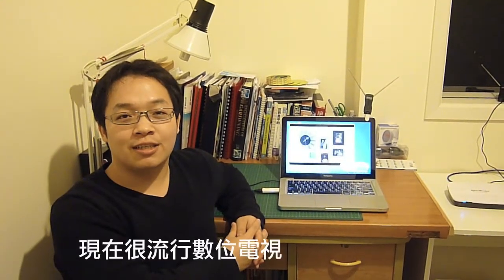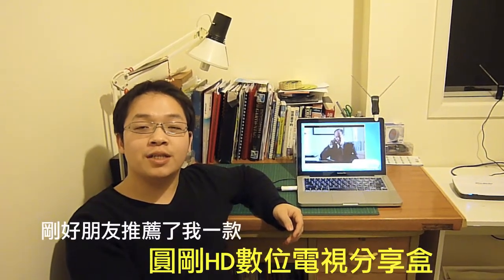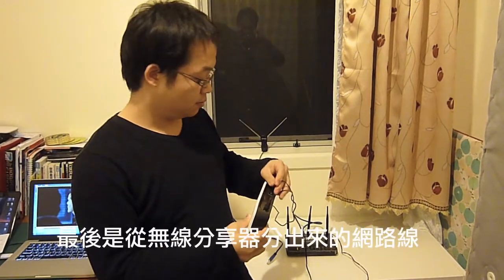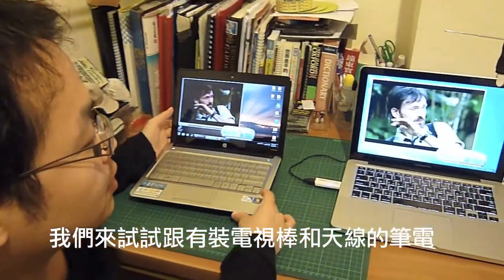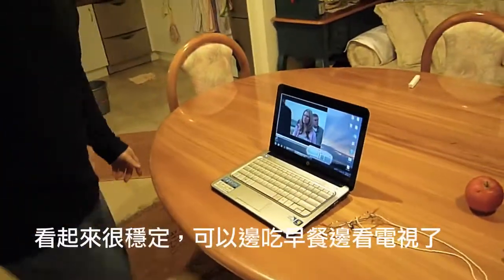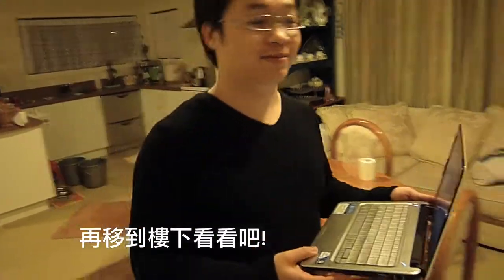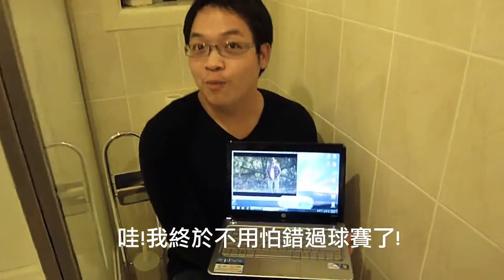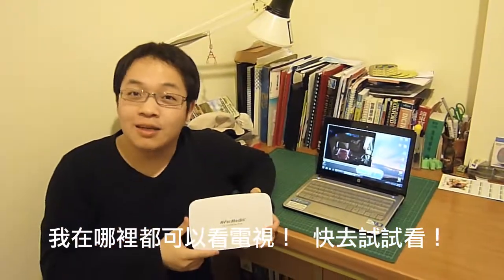F200_ 圓剛 HD數位電視分享盒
圓剛 ＨＤ 數位電視分享盒快速安裝與實際使用介紹。三步驟簡易安裝，立即在家裡任何角落，俱備有線/無線網路的地方都能收看清晰的高畫質數位電視。